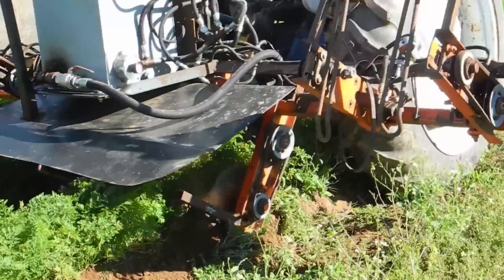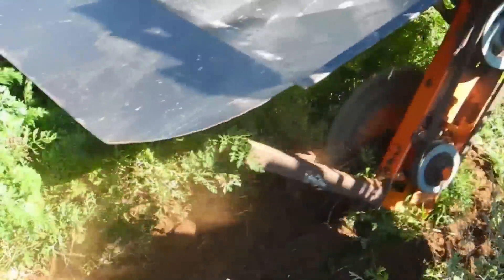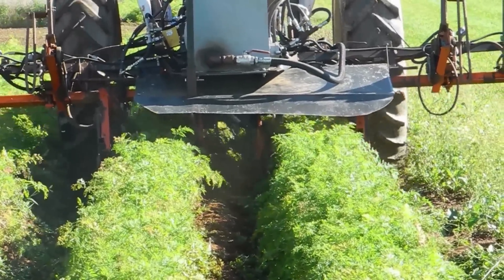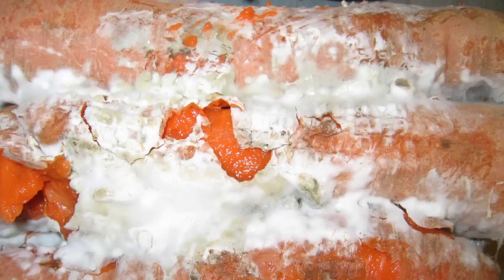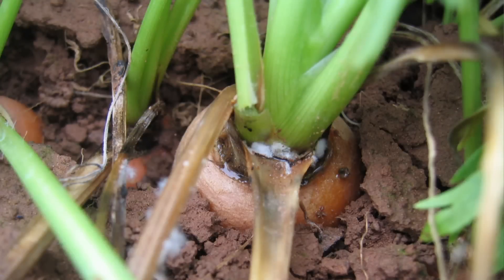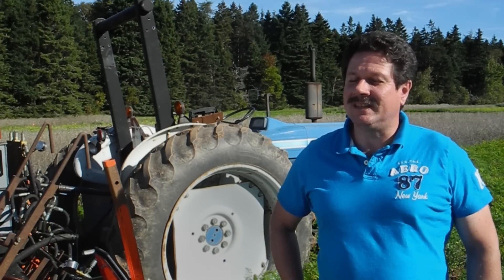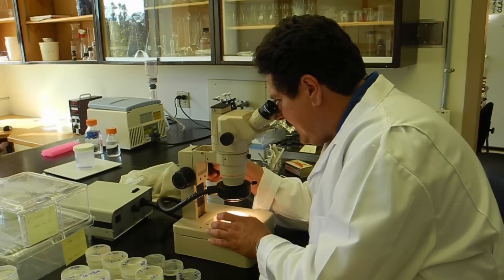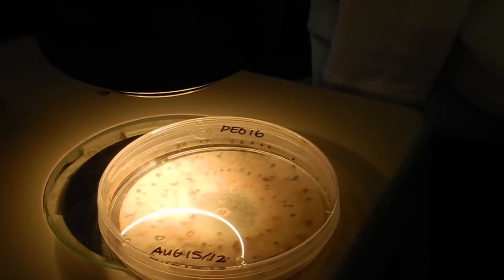Carrot Foliage Trimmer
Agriculture and Agri-Food Canada scientists in Charlottetown, PEI, have developed a mechanical device to trim a portion of the canopy of carrot tops in-between the growing rows. The carrot foliage trimmer helps control Sclerotinia rot and provides a simple way to reduce chemical pesticide use in carrot production, and increase the efficiency of disease control and the quality of products. The project is one of many funded through the Pesticide Risk Reduction Program of Agriculture and Agri-Food Canada's Pest Management Centre.

Full Video Transcript:

 Male narrator:  Carrots are a high-value crop in eastern Canada. It is a crop than can suffer losses due to disease. Now thanks to a device developed by Agriculture and Agri -Food Canada researchers called a carrot trimmer those losses are much smaller.
Kevin Sanderson: A carrot foliage trimmer is a mechanical device that we developed and designed here in Charlottetown at the research centre here in Prince Edward Island.  And basically what it does it has a series of blades on it and it runs down the carrot row and it cuts foliage off between the carrot rows to open up that canopy to help control the disease, a specific disease.  Ah, so it has circular blades on it with blades similar to a Skil saw blade only a little bit larger and as the unit goes down the row there’s little fingers that picks the foliage up and as it picks up the foliage the blade circles around and actually chops the foliage off and the foliage drops right between the rows.
 Rick Peters:  Sclerotinia rot is a disease of carrots and many other crops, but it is caused by a fungus  known as Sclerotinia sclerotiorum. And it is quite a devastating disease… just considering carrots it can contribute to sometimes close to a million dollars in losses here on the Island alone and nationally it would be a multi- million dollar impact on the industry.  Trimming, you open the rows up allowing air and sunlight penetration into the canopy which then dries the soil, dries the foliage and the conditions that are good for the fungus are no longer there.
Kevin Sanderson:  It is pretty inexpensive to build the unit. We’ve designed different units now that are pretty inexpensive to build, farmers can build the units for probably you know,  three, four thousand dollars.
Rick Peters:  All you’re doing is trimming to create a different environment and it really impacted the fungus and disease levels and that was quite amazing to see and then because it was so successful it was also amazing for me to see how quickly it moved from research to tech transfer and then to be adopted around the world.
Kevin Sanderson:  I guess the Eureka moment for me was, ah, when we put the carrots in storage and when we actually did our counts of the disease versus disease carrots in the untrimmed section and diseased carrots in the trimmed section and it was quite obvious that we had a hundred per cent control,  so that was for me that was the true test.
Mike MacKinnon:  It’s amazing what a little…. Sometimes what little stuff will make the big difference right  and it helps….found a big difference since that thing was developed.  A real big difference in the quality of the storage yep, definitely.